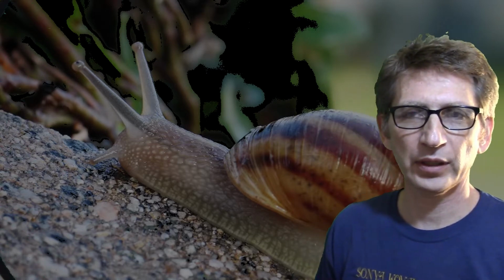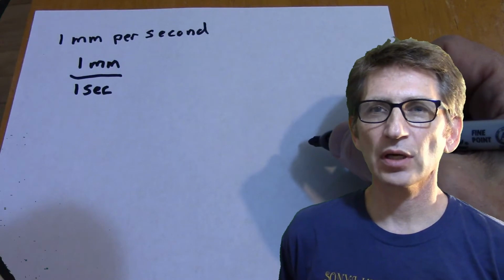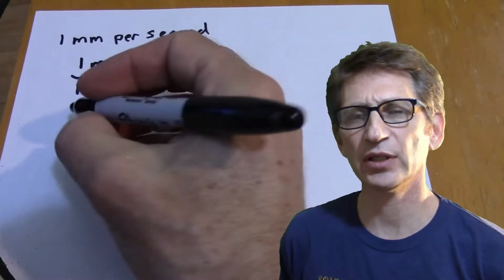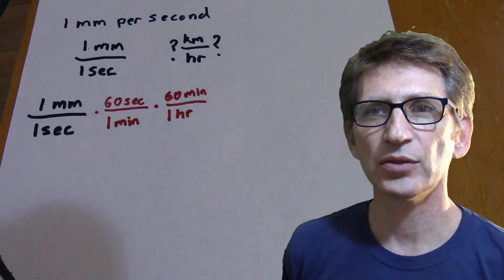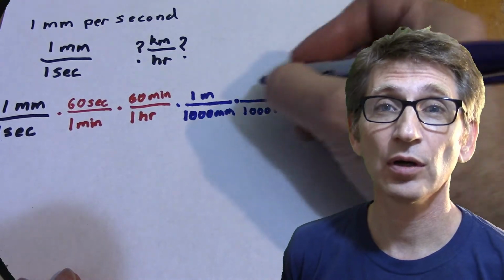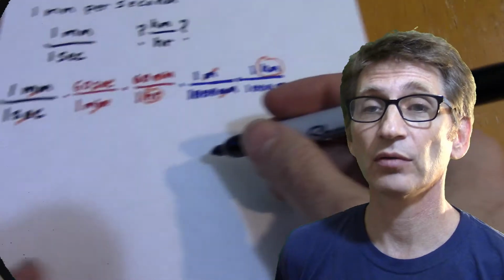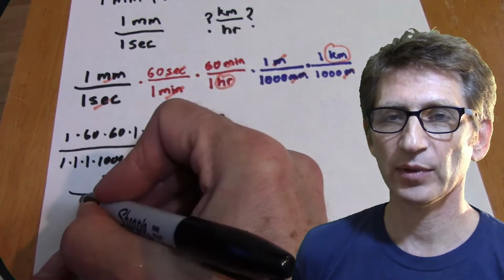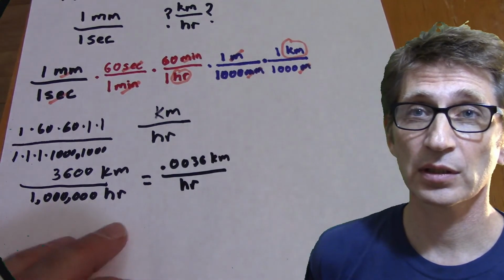Converting units of speed by using conversion factors and dimensional analysis, with Alge Bravo.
Use dimensional analysis and conversion factors to convert units of speed. Unit conversion with conversion factors lets us convert time and distance to find a different rate. Keep track of units carefully and find a unit rate.